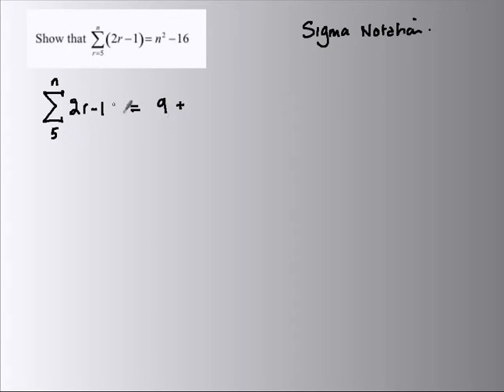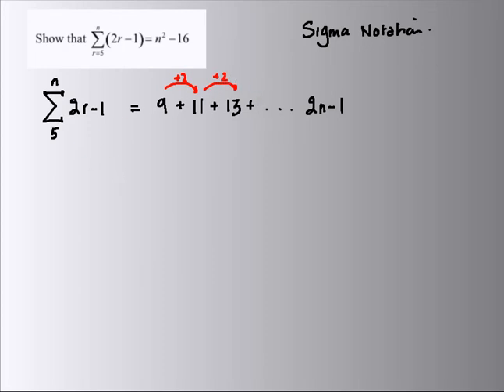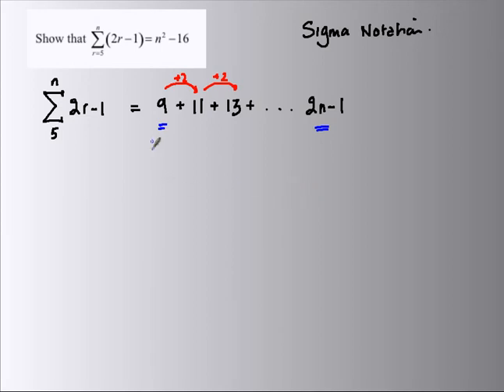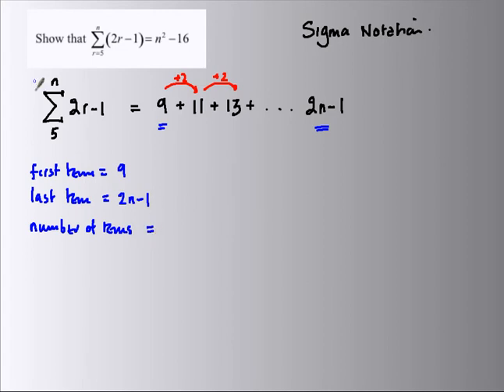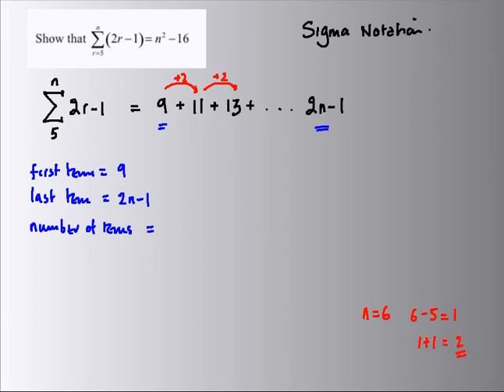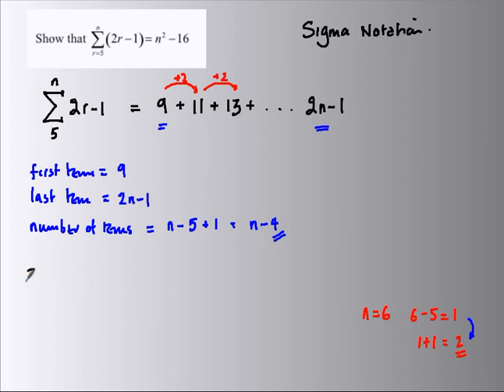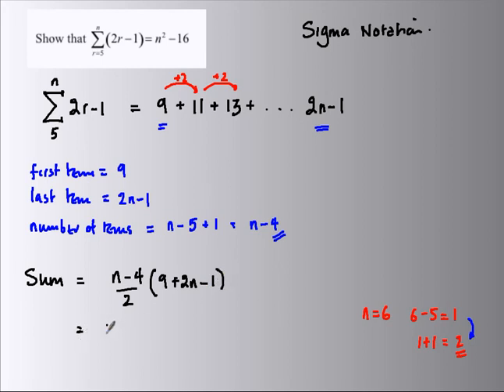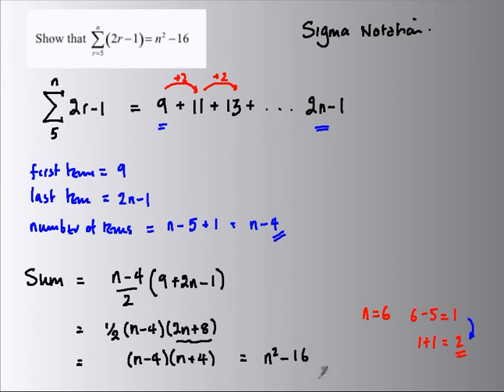Sigma summation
Dealing with sigma notation an the sum of an arithmetic series